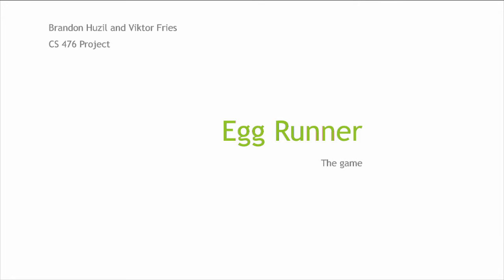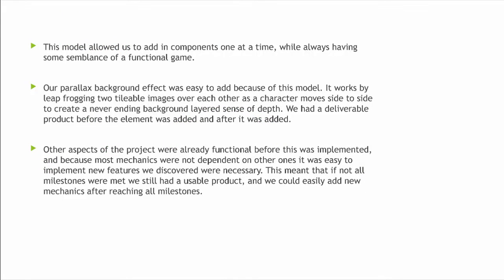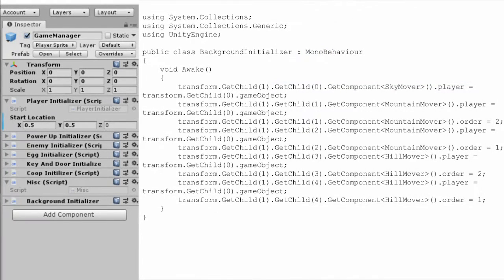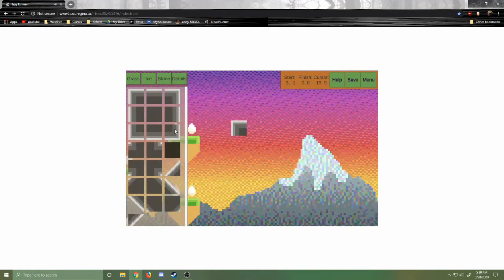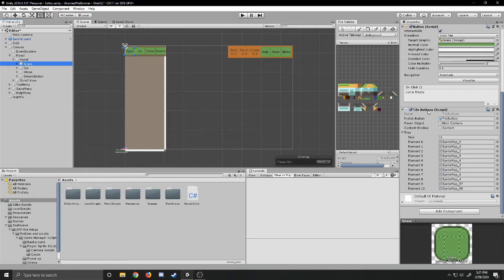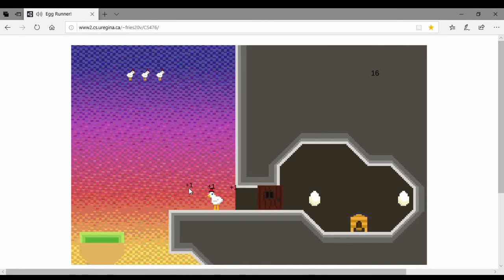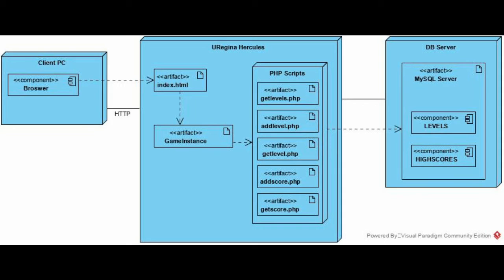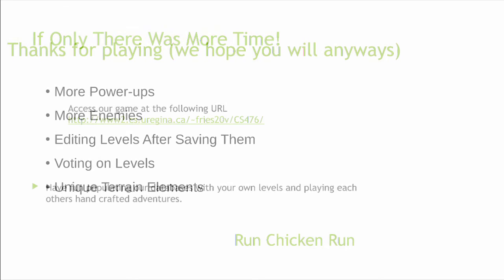Egg Runner Presentation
A presentation for our software development class CS 476.
A web hosted platform game called Egg Runner, that allows players to create and share their own levels.